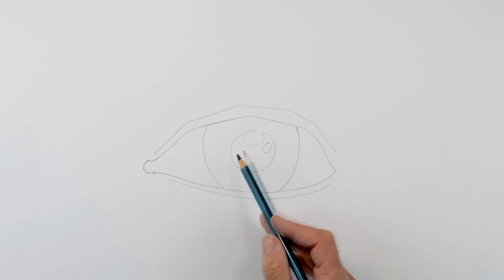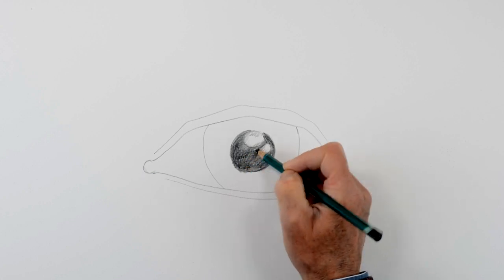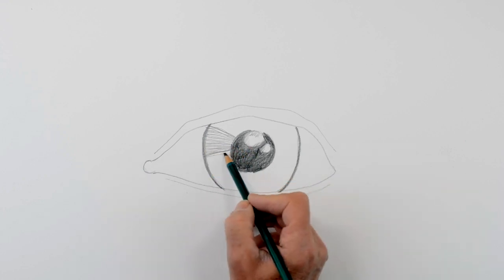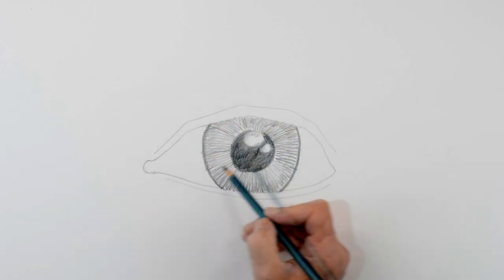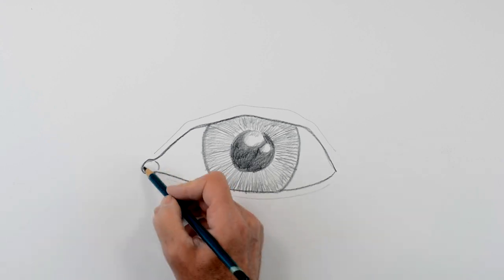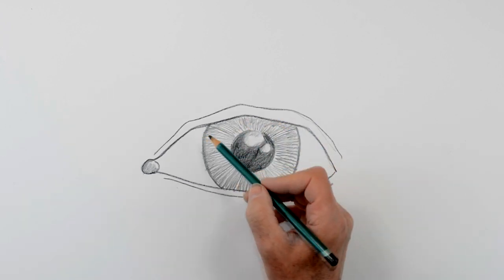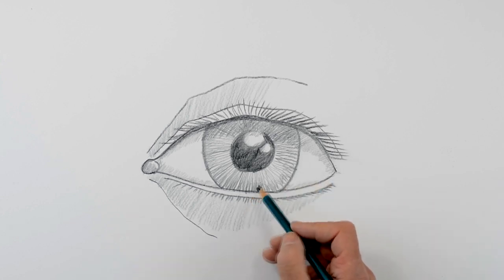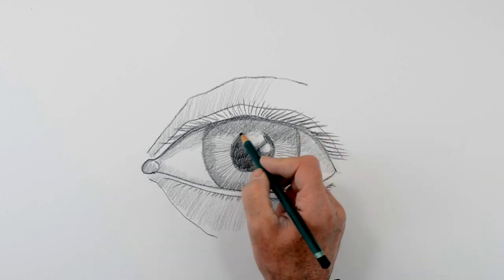How to Draw a Human Eye (step by step)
Instructions for drawing an eye. Learn how to draw an eye realistically. See how to use tone and line to create a great tonal drawing of the eye. In this art tutorial, created using a Nikon D7100 I explain, step by step, how to draw an eye, which is probably the most important of the facial features, starting with simple shapes and progressing to the addition of light and shade to complete the drawing.
I show you how to get the proportions of the eye right and how to create the impression the eyes are alive with the addition  of highlights on the iris and pupil. The drawing is completed with the addition of light and shade to create the sense that the eye is a three dimensional object and an important element of the face.
The video is intended for beginners and anyone looking to develop their drawing skills.

Want this video in your own language? For drawing and painting art tutorials designed for beginners - visit my